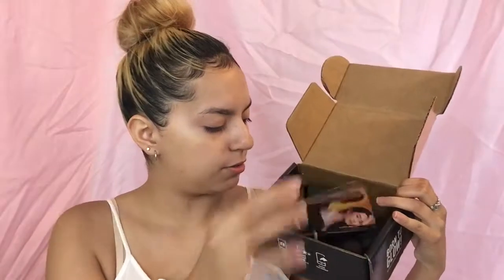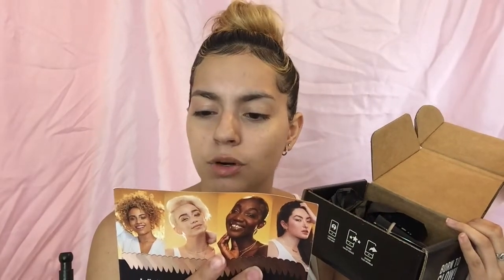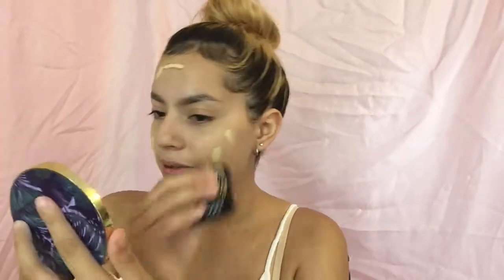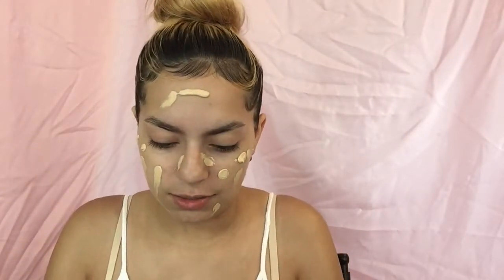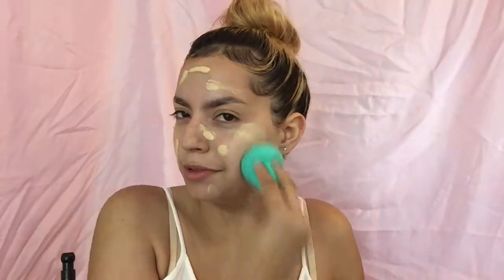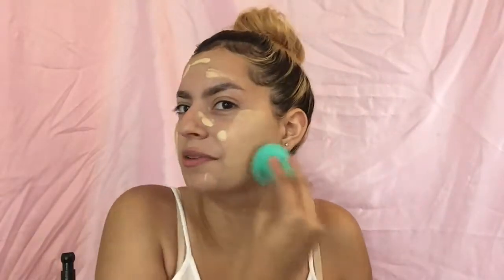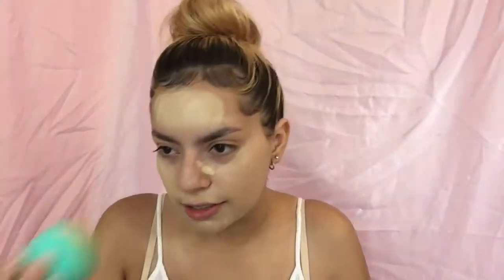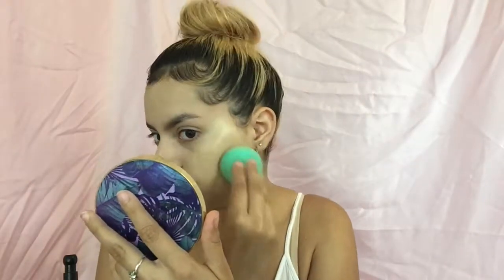INFLUENSTER SENT ME A VOXBOX.. NYX BORN TO GLOW FOUNDATION REVIEW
Hi Everyone!!! In todays video I received a complementary voxbox from Influenster !! Influenster partnered with NYX Cosmetics and sent me their Born to Glow Foundation !!!

Influenster is a website where you can receive complementary voxboxes! Depending on the topics and surveys that may fit your interests.

THIS VIDEO IS NOT SPONSORED AND I AM NOT GETTING PAID TO TALK ABOUT INFLUENSTER OR NYX COSMETICS BORN TO GLOW FOUNDATION

Shade: Warm Vanilla